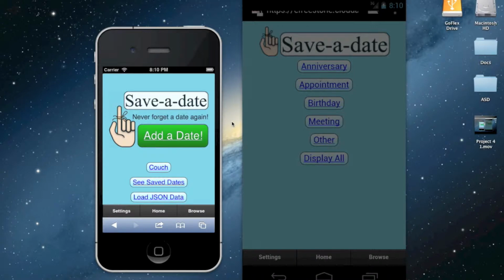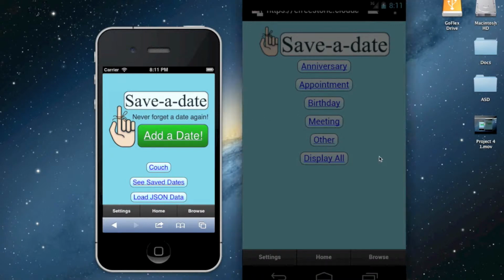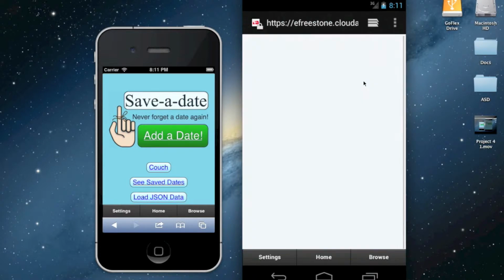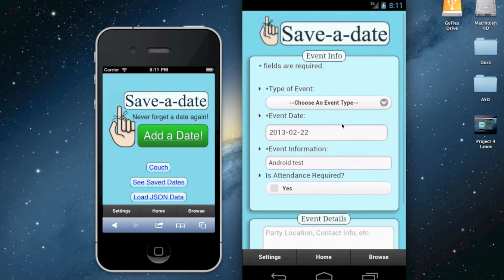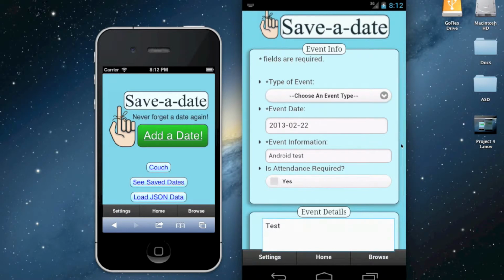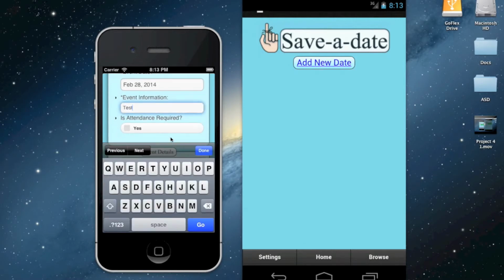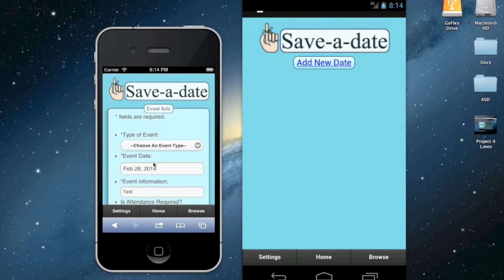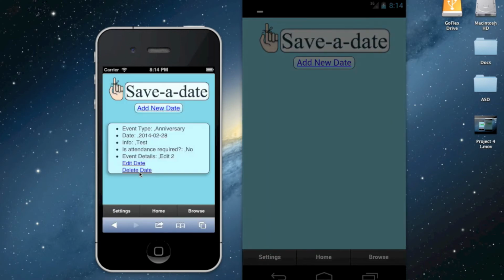Project 4 review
Elijah Freestone
Project 4
ASD 1302